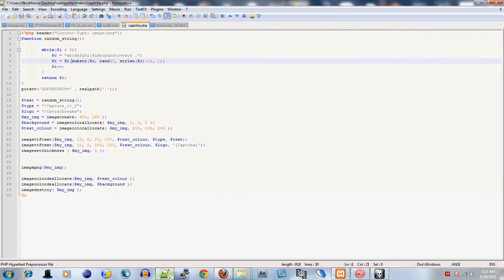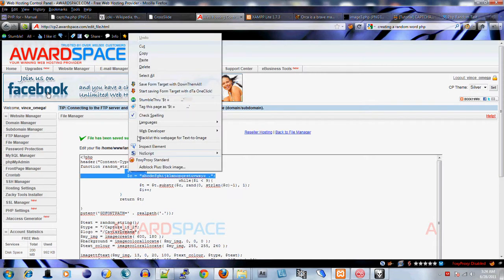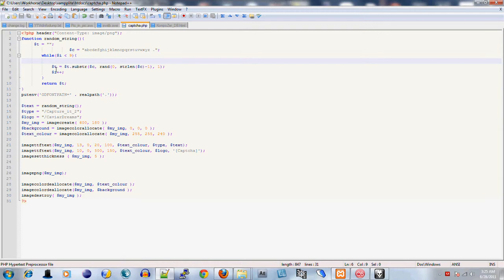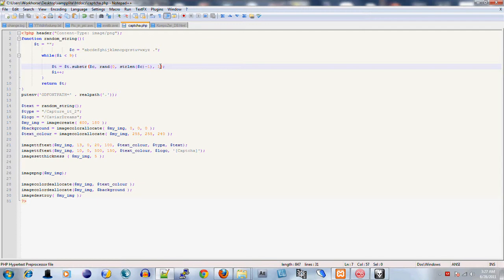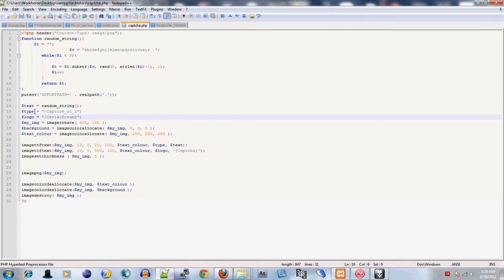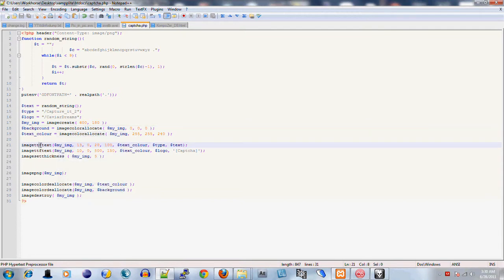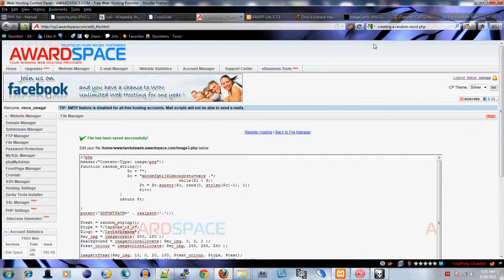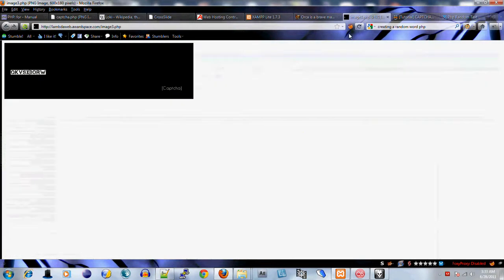Basic Captcha Tutorial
Using PHP I'm going to show you how to make a small captcha script. I'll do one later that's more modern and accepts input to verify contents later.

Backbeat
Killer7-Multiple Personality.